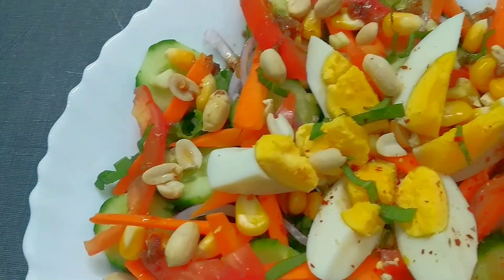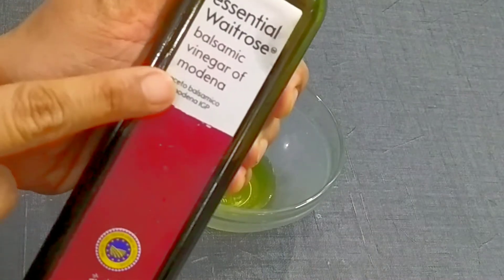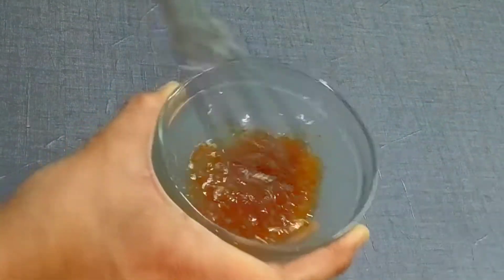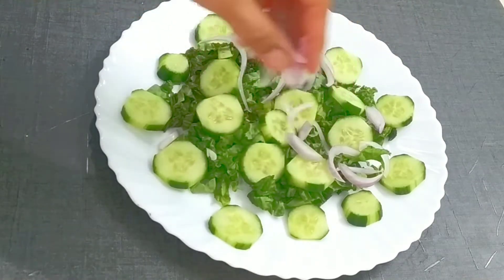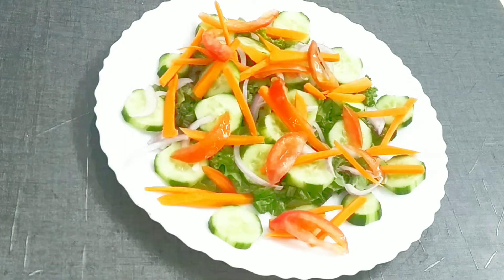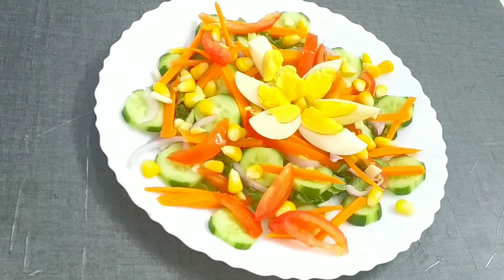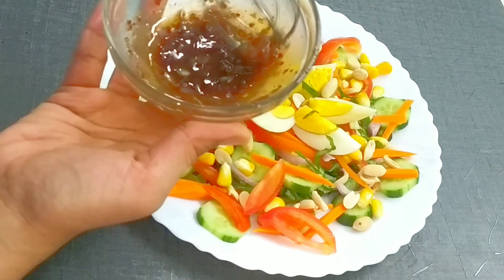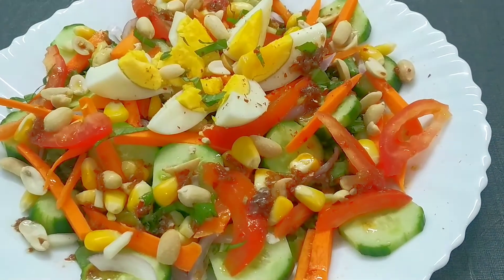Salad For Quick Weight Loss | Easy And Tasty Weight Loss Recipes | Super Healthy And Delicious Salad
Lets prepare this amazing salad. Filing and delicious, full of nutrients.

Ingredients:
Lettuce
Cucumber
Carrot
Corns
Onion
Tomato
Raw Mango

Egg/Paneer

For Dressing:
Olive Oil
Balsamic Vinegar / Vinegar
Salt
Chilly Flakes
Crushed Garlic